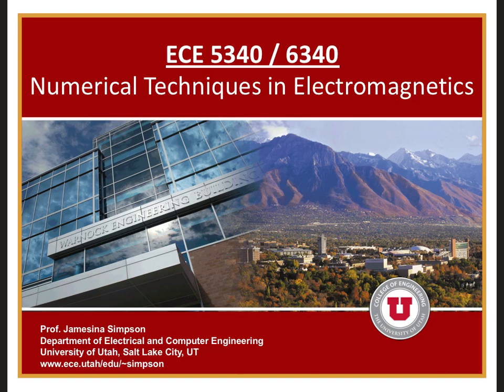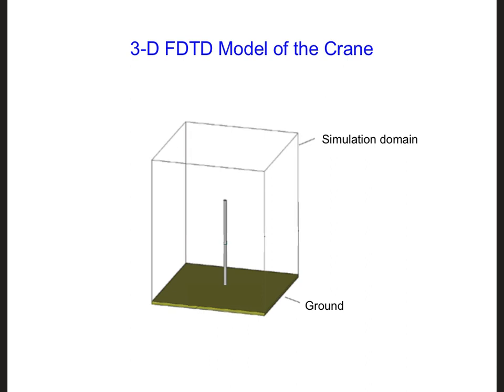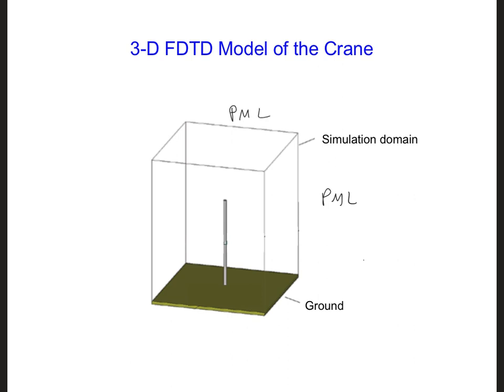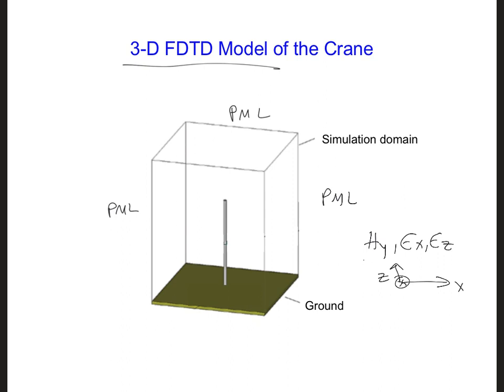FDTD Slides 17 1